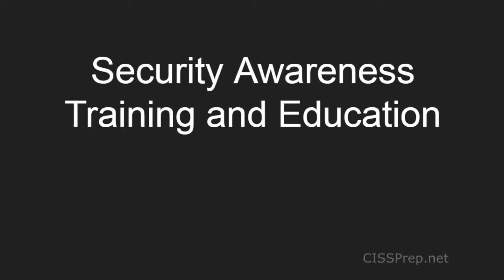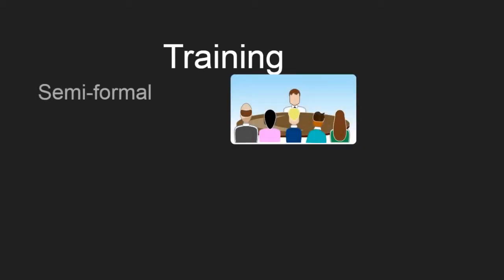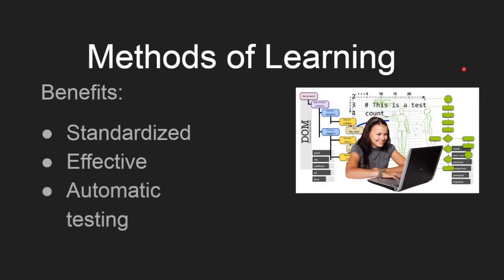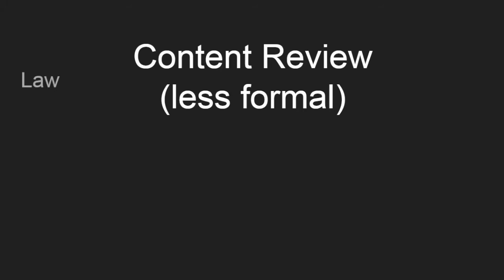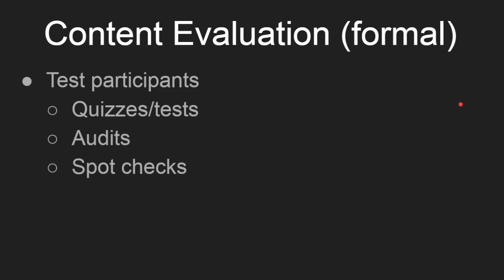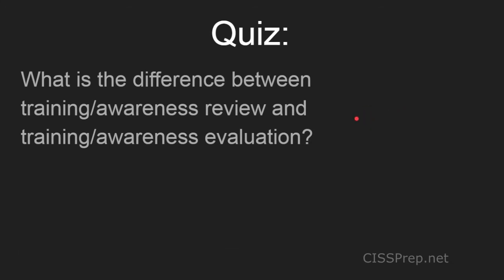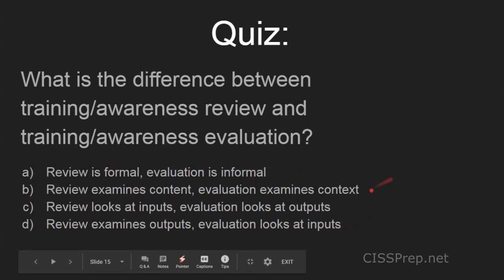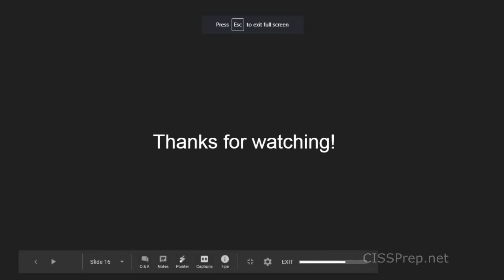CISSP Module on Security Awareness Training and Education - Domain 1.8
To access more than 1K practice questions, This lesson focuses on topics related to security awareness, training, and education covered in the CISSP common body of knowledge; Domain 1, Security and Risk Management.

The purpose of having a training/awareness/education program is to reduce the risk of insider threats, help employees to recognize security issues, and help employees understand current attack methods.

Education is more formal, training is less formal, and awareness is informal.

Understand the difference between these three things.  Also understand the difference between program review and program evaluation.

One thing I forgot to mention is the reason we perform content review is to ensure that our security program is effective, that our education methods are effective, and to prevent employees becoming vulnerabilities themselves.